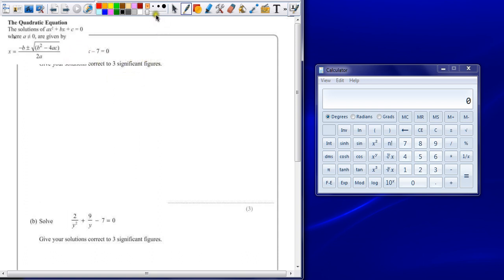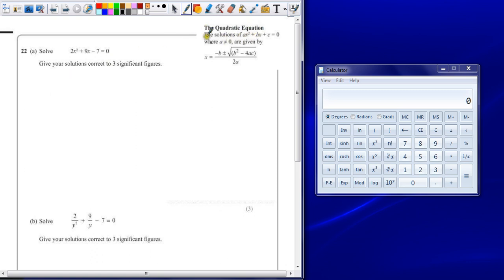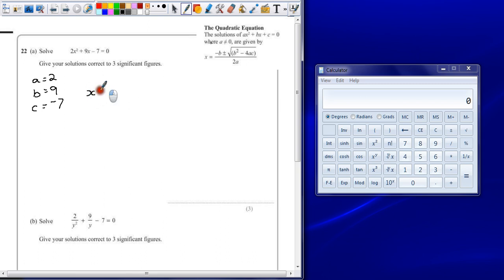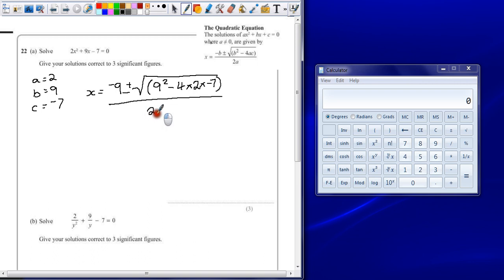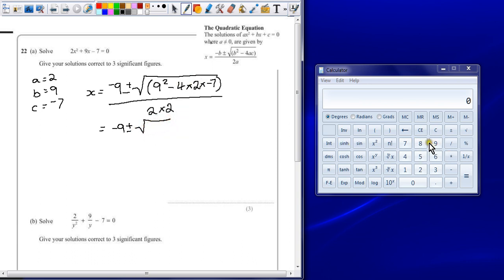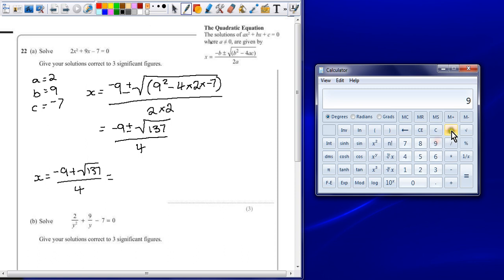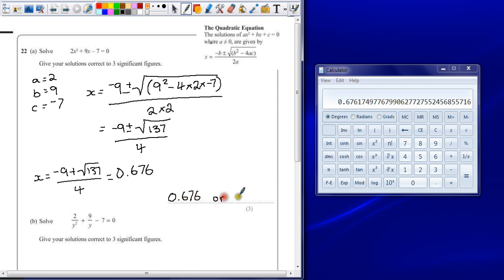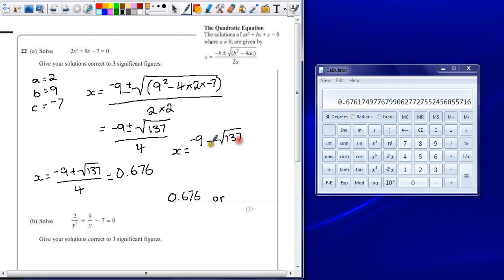PGSMaths: EdExcel GCSE Maths November 2012 Paper 2H (Calc) - Question 22a)